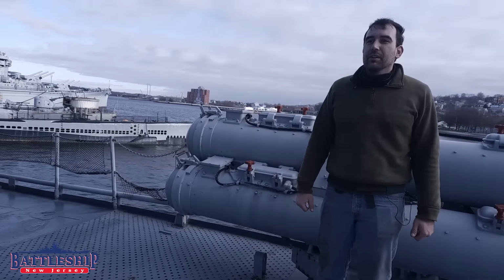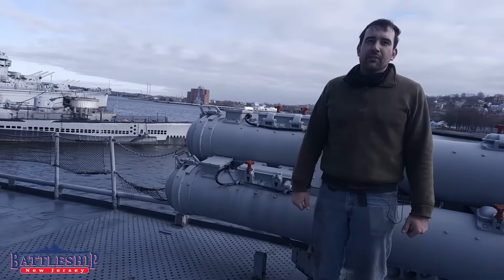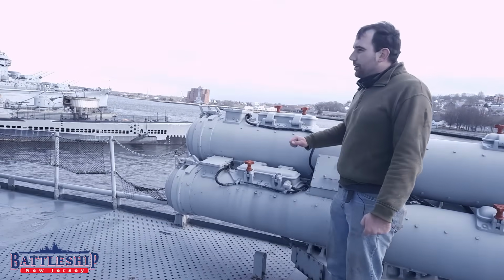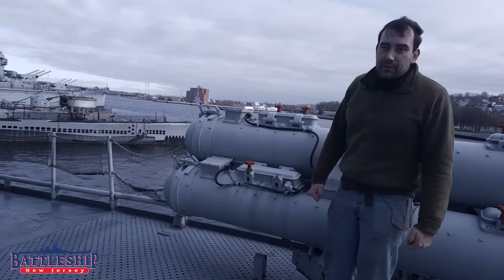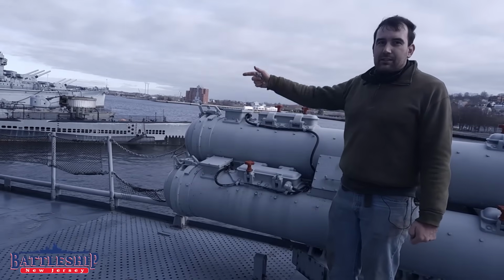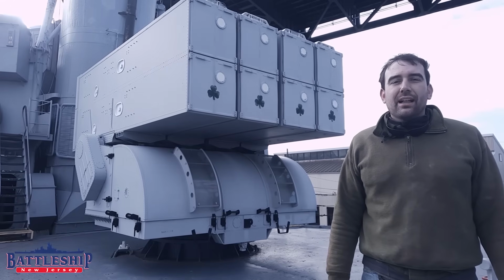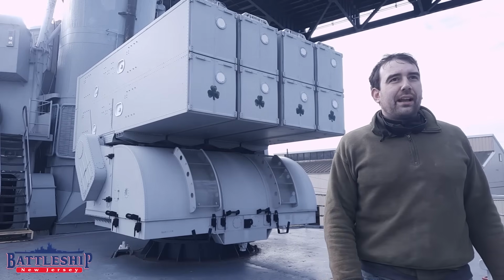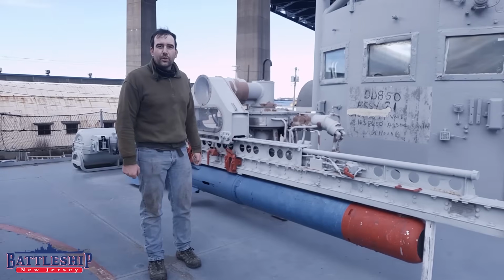One Ping Only: Cold War Anti-Submarine Warfare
This is another episode in our series done at Battleship Cove. Today we're on board USS J.P. Kennedy and taking a look at the Anti-Submarine capabilities of that ship.

For our video on USS Slater's anti-submarine technology of World War II